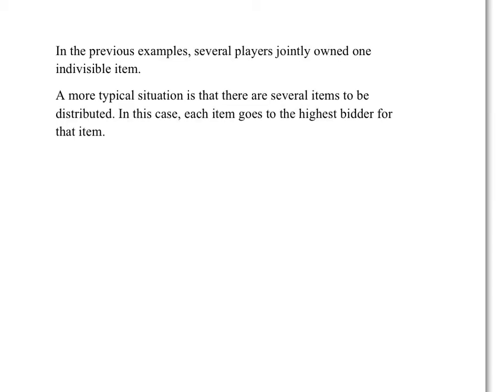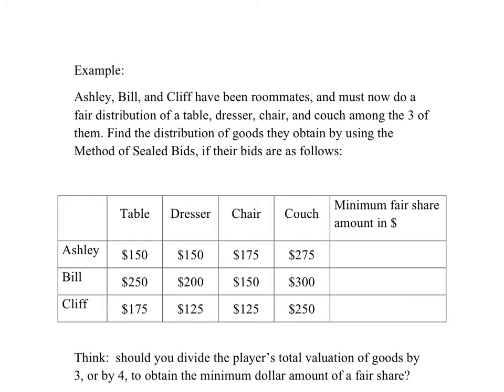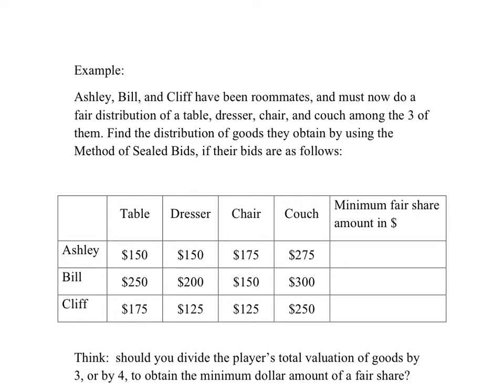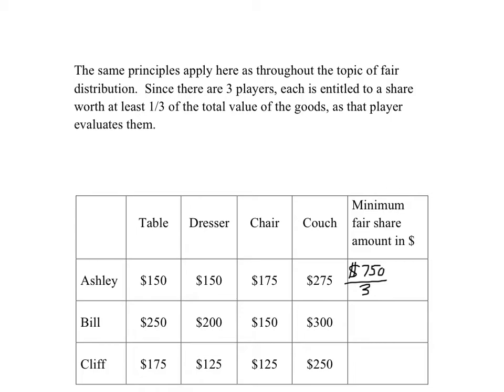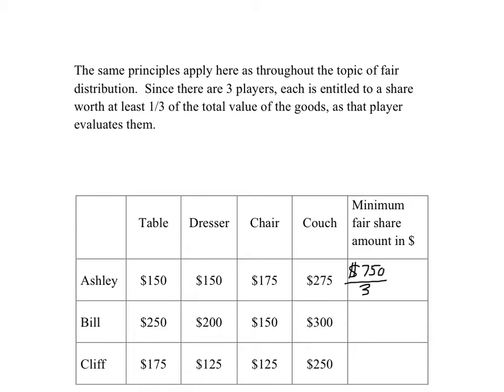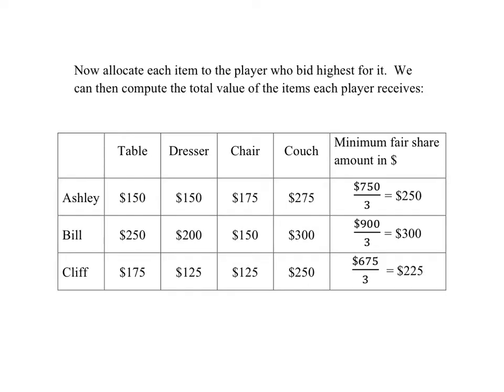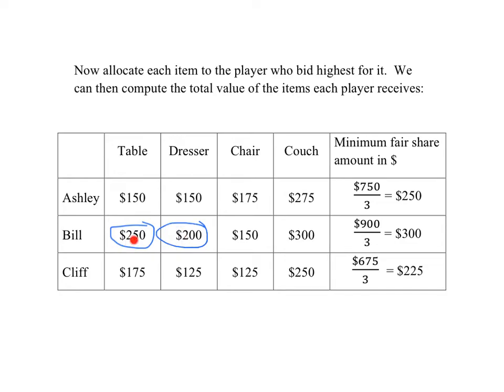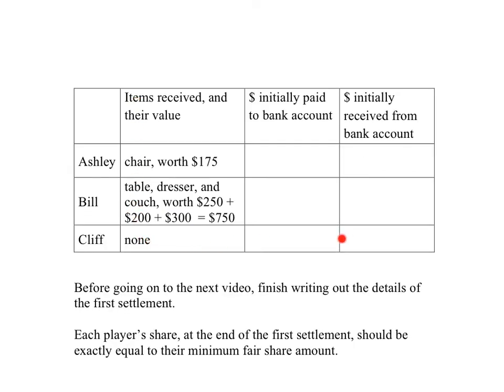Math 103 Fair Distribution 05: The Method of Sealed Bids, more than 2 players